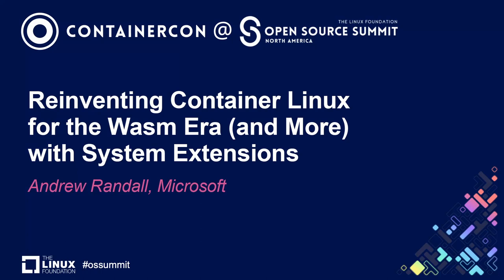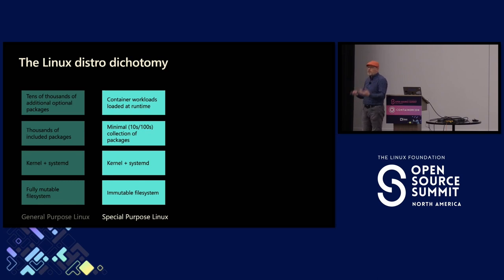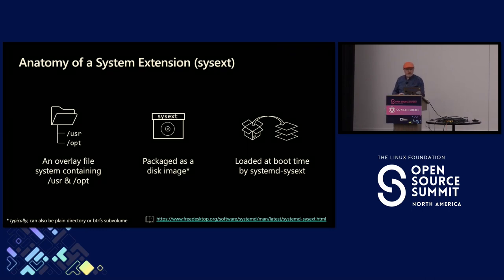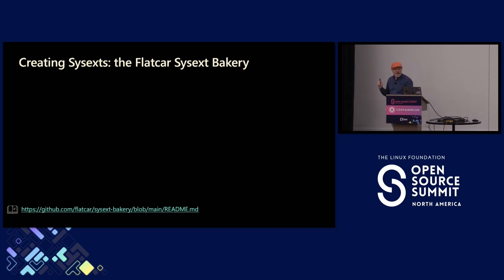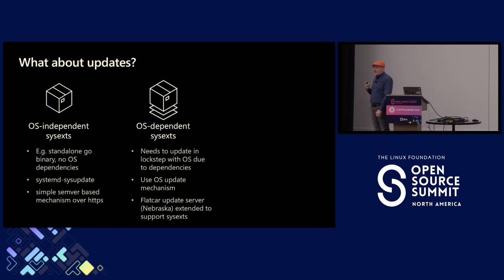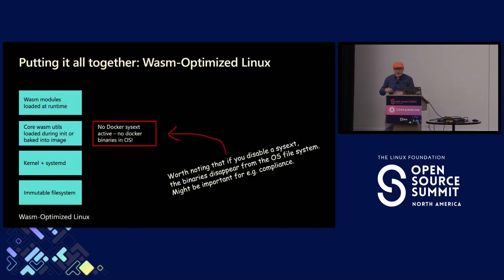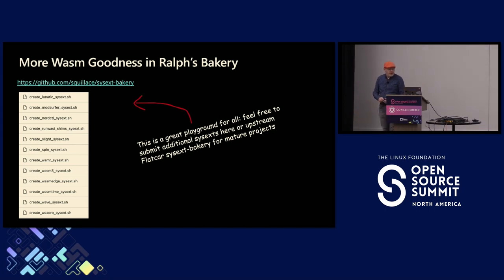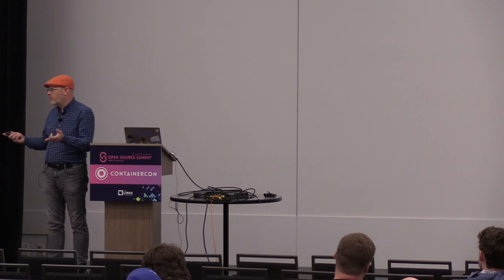Reinventing Container Linux for the Wasm Era (and More) with System Extensions - Andrew Randall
Reinventing Container Linux for the Wasm Era (and More) with System Extensions - Andrew Randall, Microsoft

More than 10 years ago, CoreOS introduced the concept of a "container-optimized Linux", inspired by the ChromeOS concept of an immutable, image-based desktop operating system, that was designed for just one thing: deploying containers. Since then the Linux community has evolved tools for building distributions. In particular, systemd recently introduced system extensions (or sysexts) which have been embraced by a number of distros as an elegant way to combine components at provisioning time. After reviewing this background and explaining the necessary concepts, this session will look at how sysexts can be applied in the context of a Container Linux to build an immutable but configurable operating system adapted to a range of use cases. We will look in particular at how the Flatcar project has leveraged sysexts to replace torcx for platform-specific images, custom container runtimes, and versions tailored for deploying Wasm-based applications. The concepts, however, come from the multi-vendor UAPI group, and promise to be the foundation for how many modern Linux distros manage the balance between configurability and stability at scale.